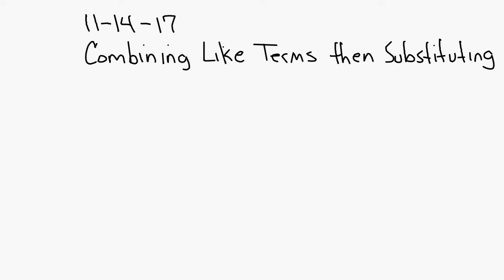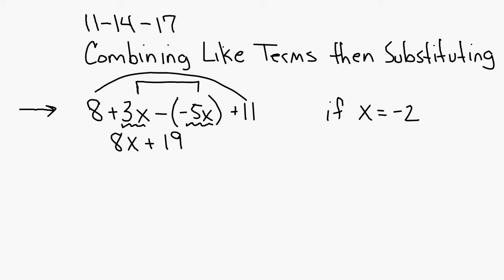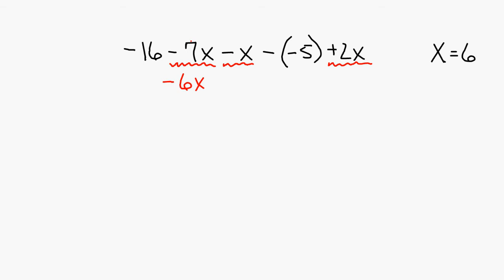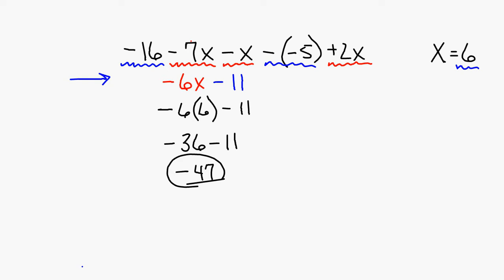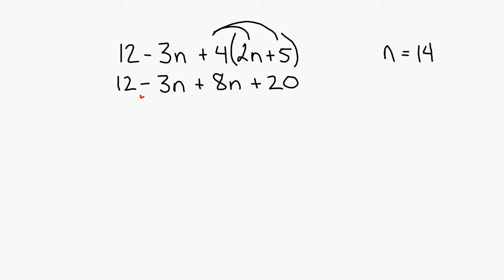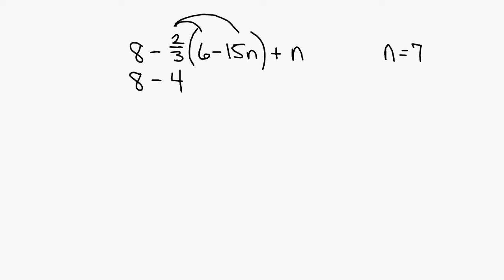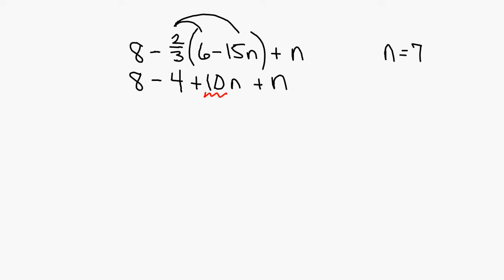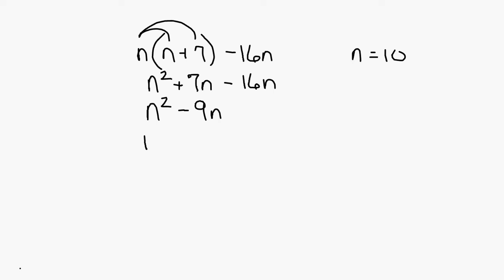A1 11 14 17